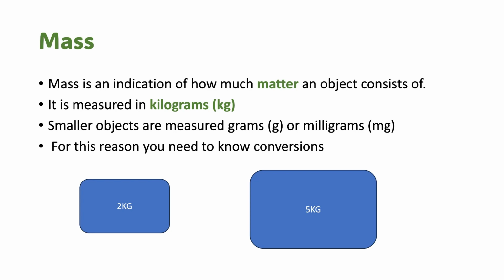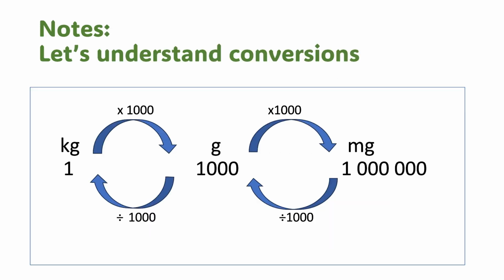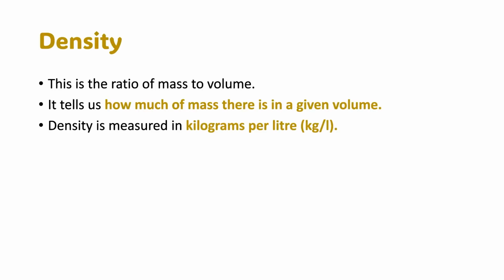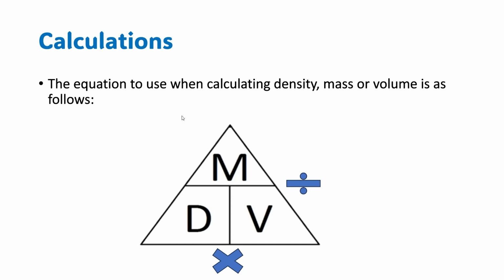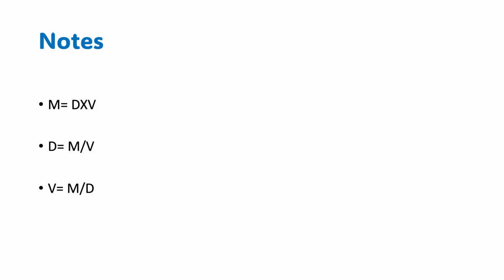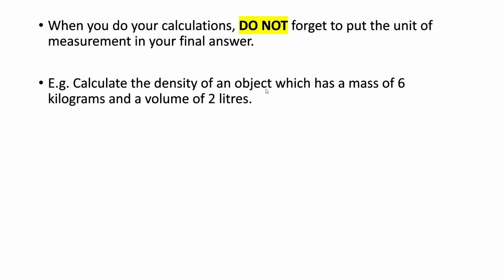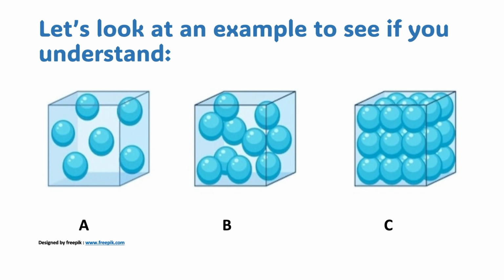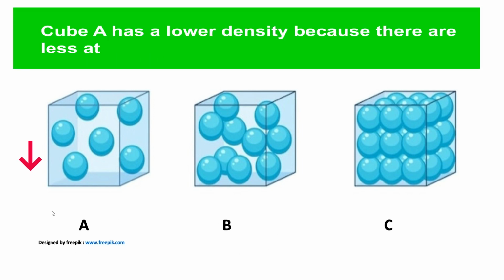Density, mass and volume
The goal of this video is to make your studying hours shorter and to help you to understand content better.

Timestamps
0:00 Intro
0:12 Objectives
0:35 Mass
1:13 Notes on mass conversions
1:55 Volume
2:15 Density
2:32 Density, mass and volume calculations
3:39 Equations/formulas for density, mass and volume
3:47 Calculation on density, mass and volume
5:04 Visually understanding density, mass and volume
5:56 Activity on density, mass and volume
6:12 Answers on the activity for density, mass and volume